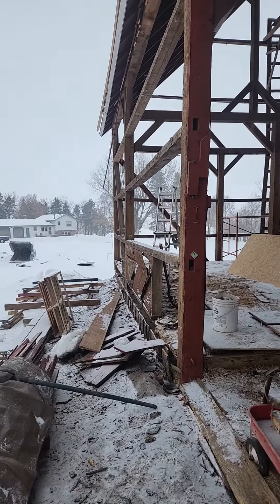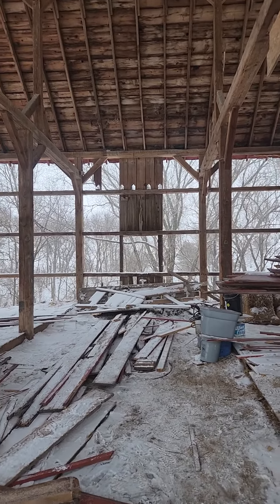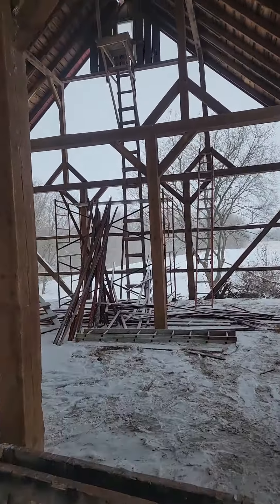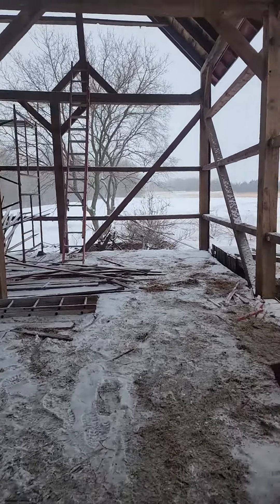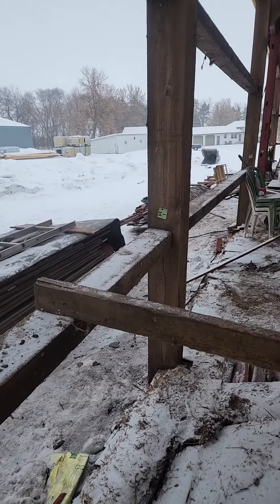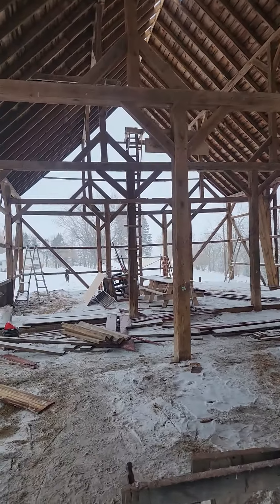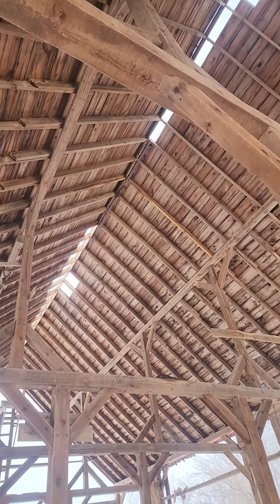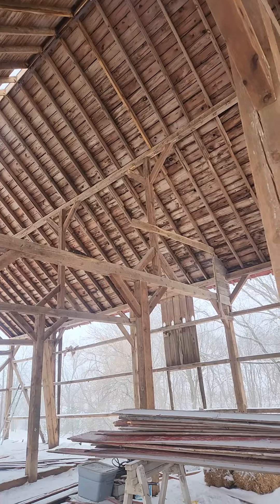Barn dismantle-day 7